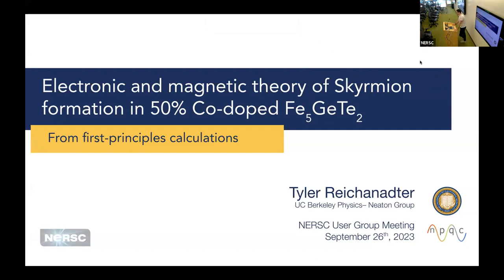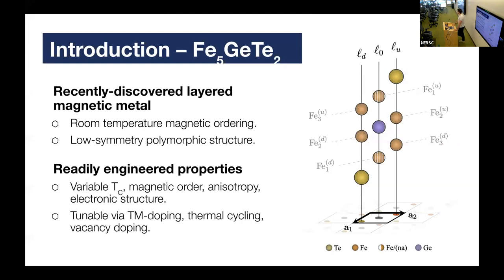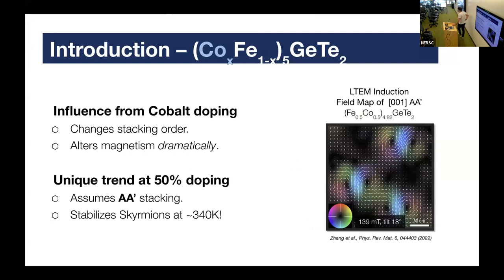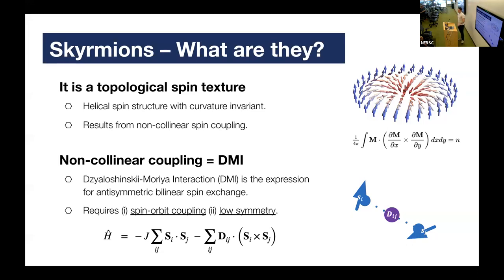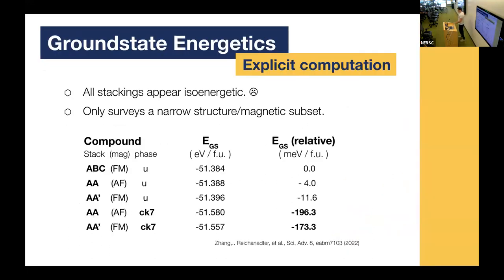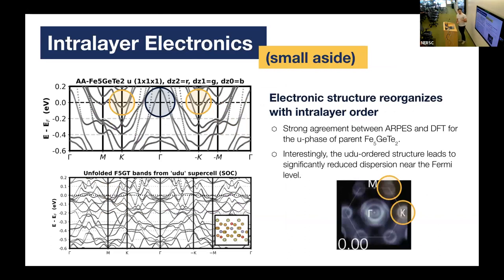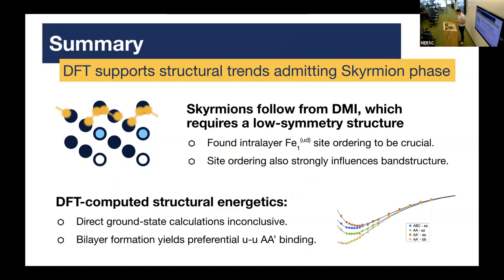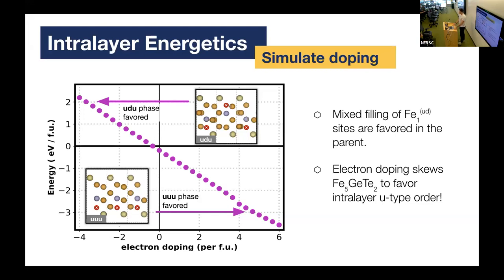Contributed Talk - Electronic and magmetic theory of Skyrmion formation in 50% Co doped Fe5GeTe2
Electronic and magnetic theory of Skyrmion formation in 50% Co-doped Fe5GeTe2, Tyler Reichanadter